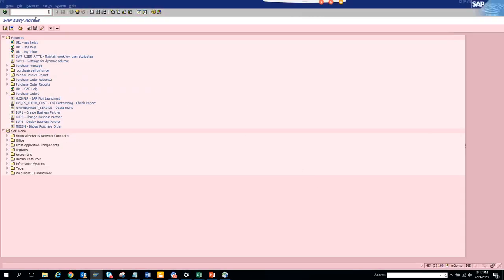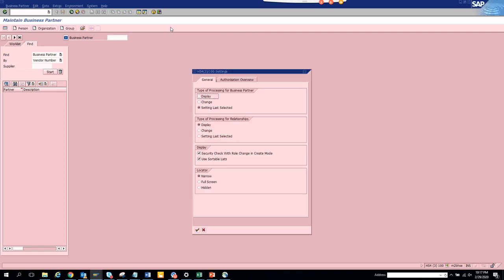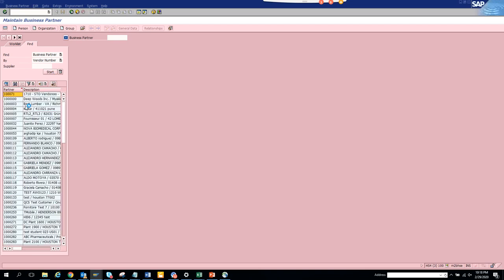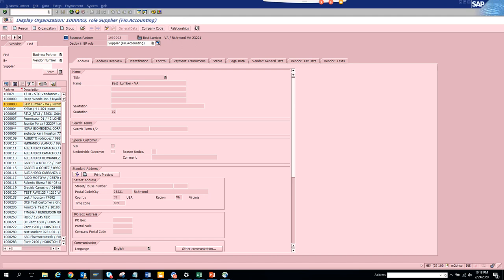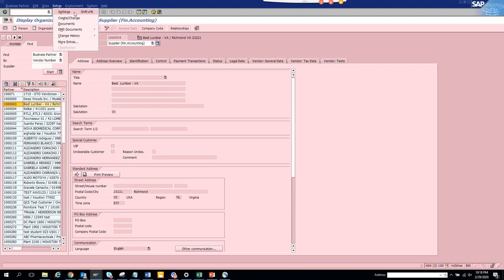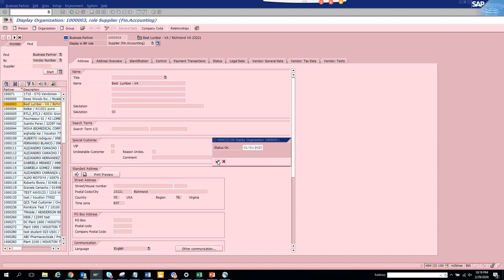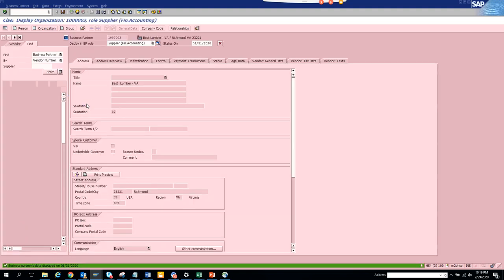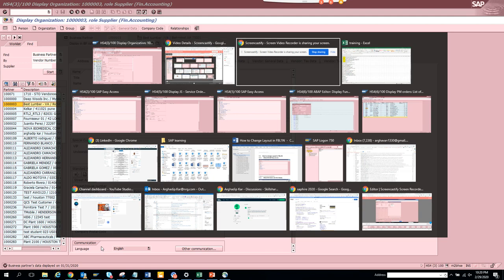SAP Purchasing: In SAP S/4 HANA How to add default value in Vendor Master screen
In SAP How to add default value in Vendor Master screen